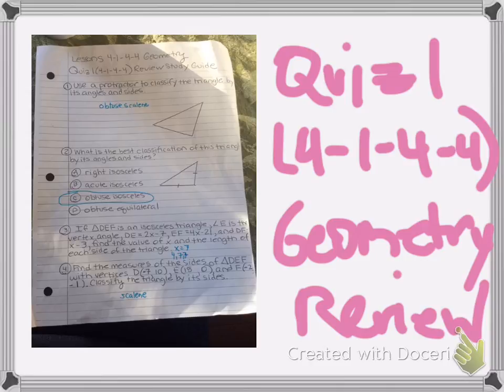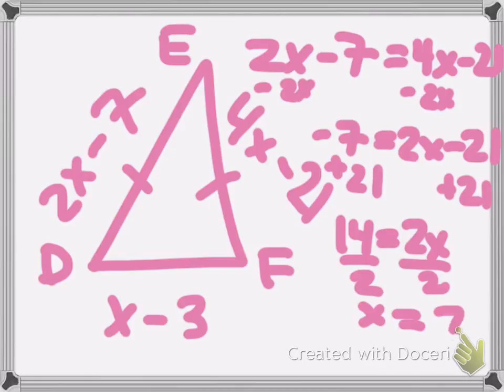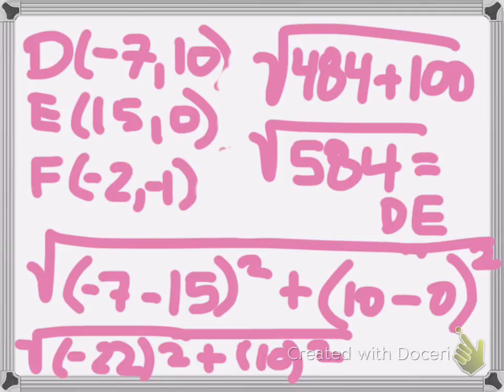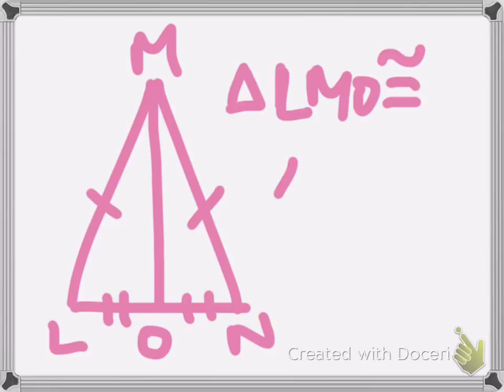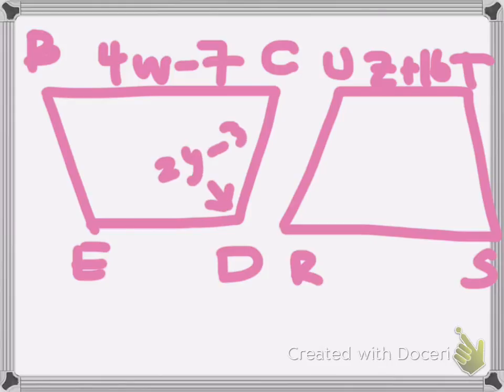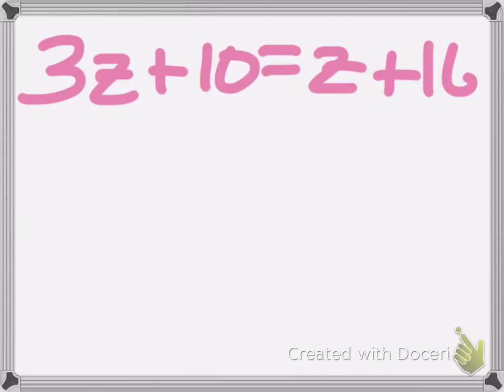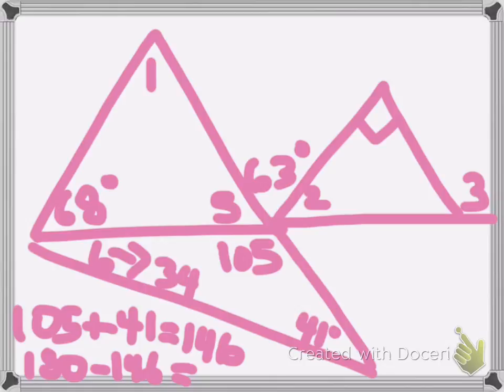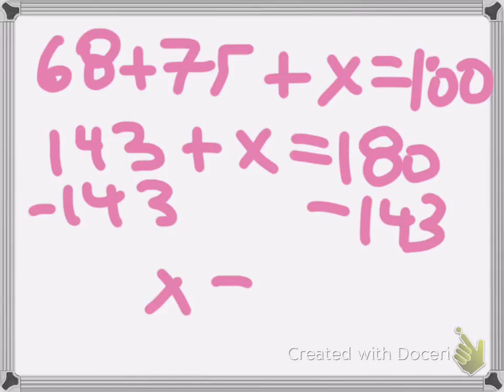Quiz 1(4-1-4-4) Geometry Review